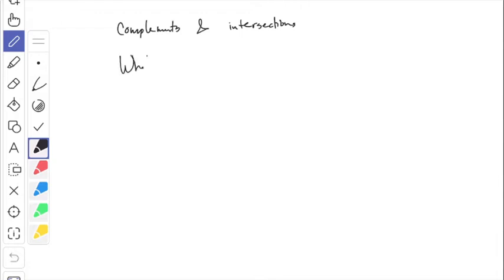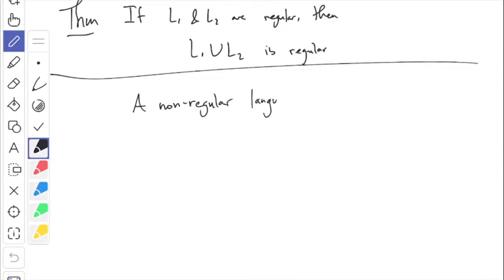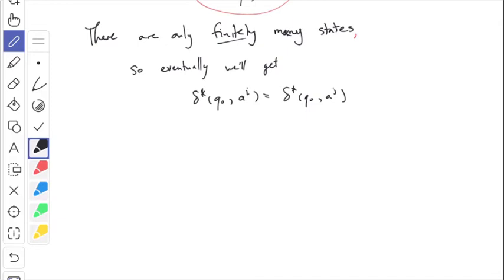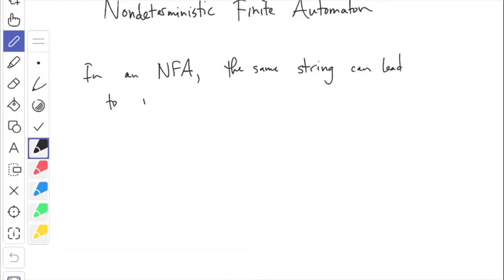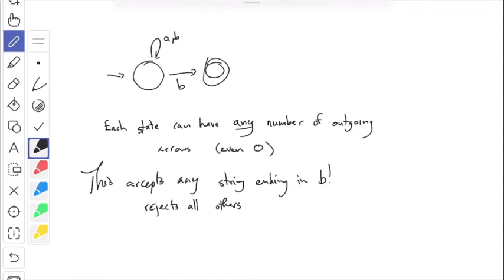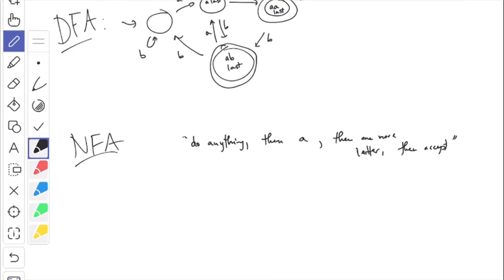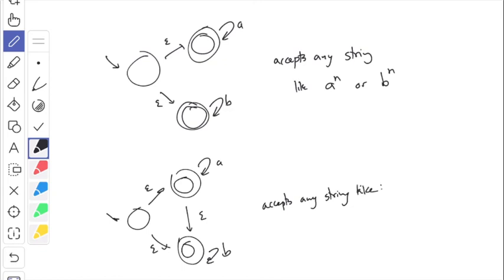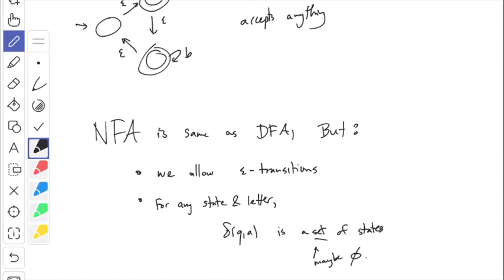NFA intro: Theory of Computation (Feb 10 2021)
Unions of regular languages, a nonregular language, and NFAs.